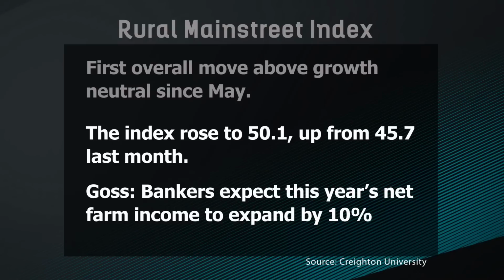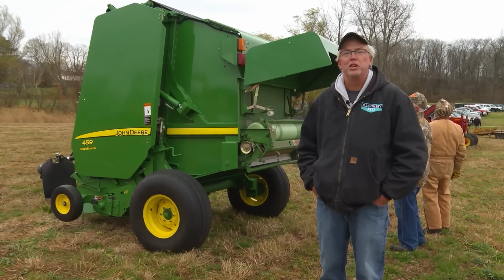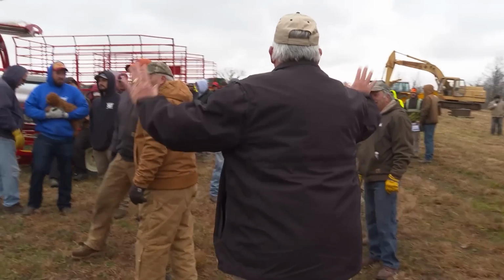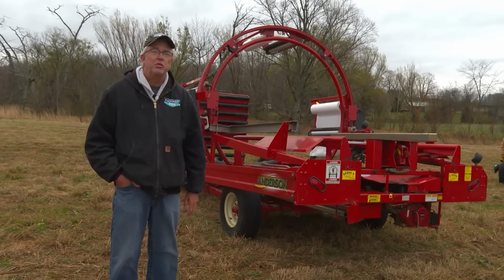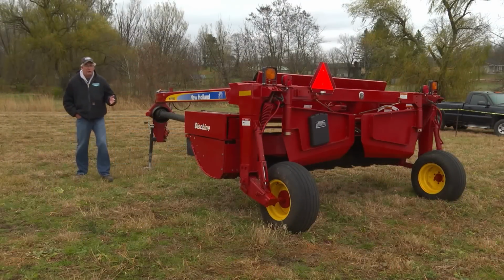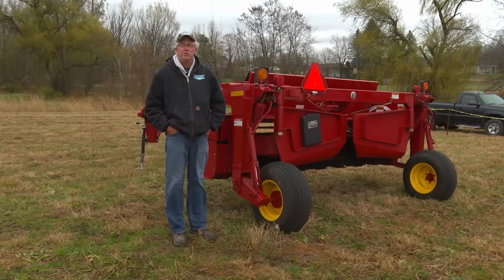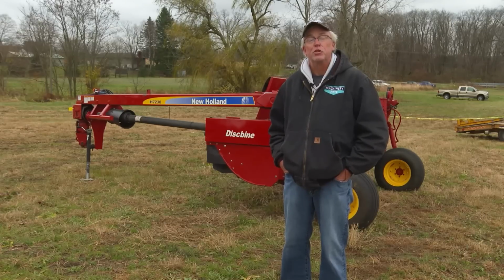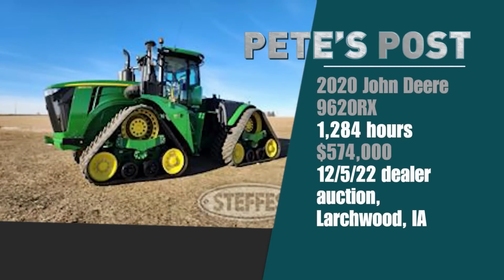Machinery Pete TV Show - Hay Equipment Sells on Ohio Farm Auction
Machinery Pete TV Show Season 10, Episode 19. Beautiful line of hay equipment sells strong on farm auction in Galion, OH by Wilson National, LLC. Also another fun "Tractor Tales" segment highlighting a vintage tractor; Machinery Pete details the latest trends with auction prices on used tractors. And we catch up on the latest farm equipment news from around the country.